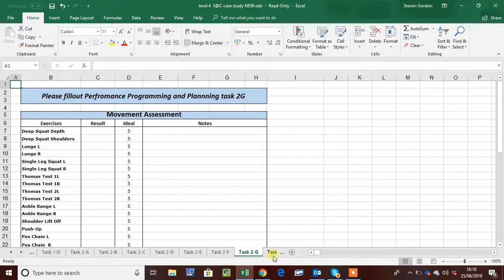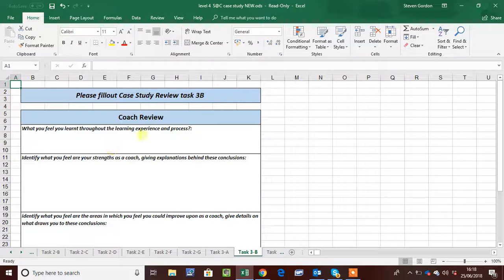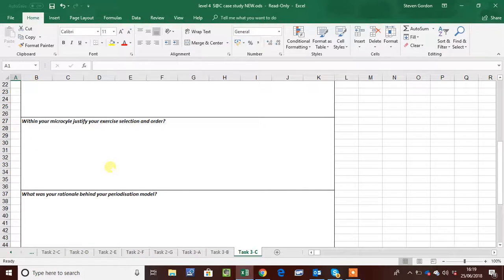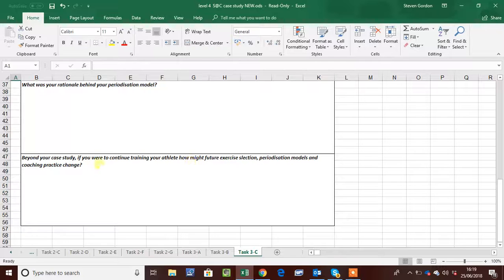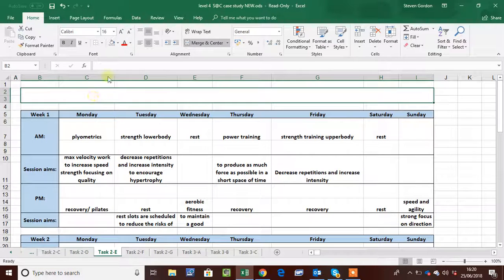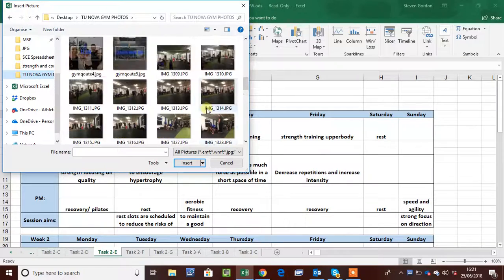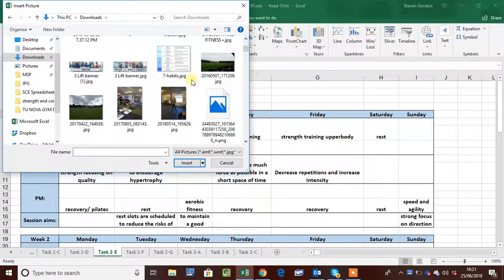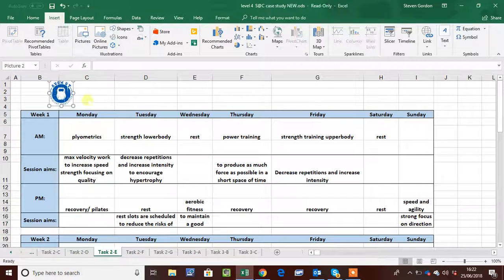Charmaine part 2